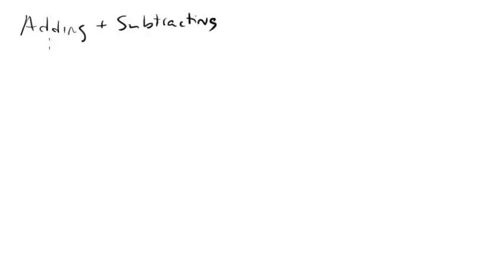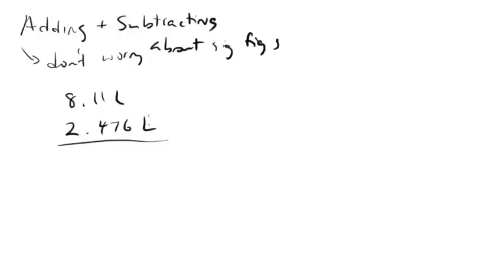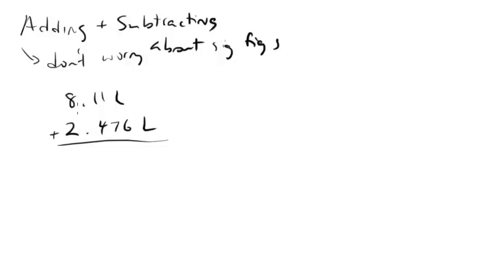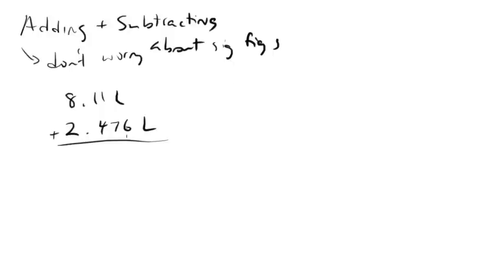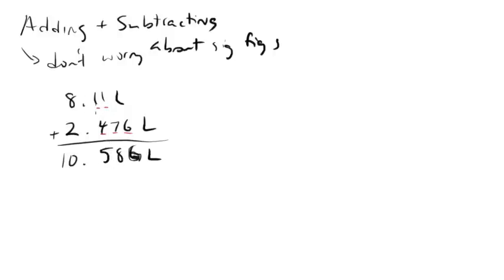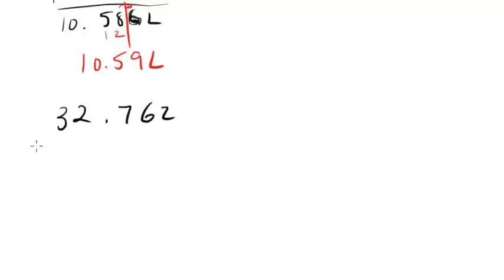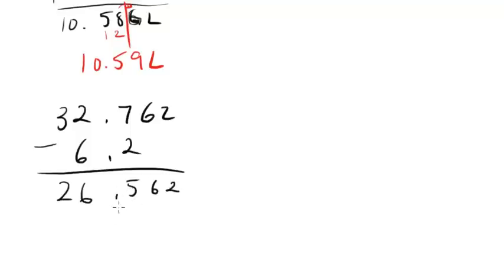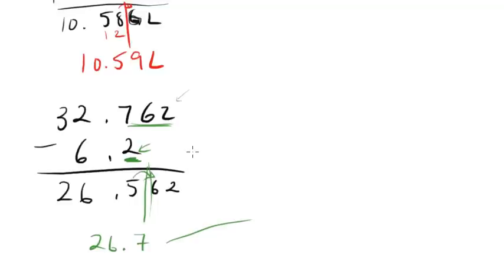Adding and Subtracting w/ Significant Figures